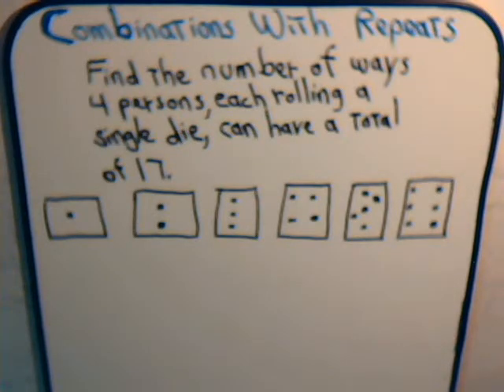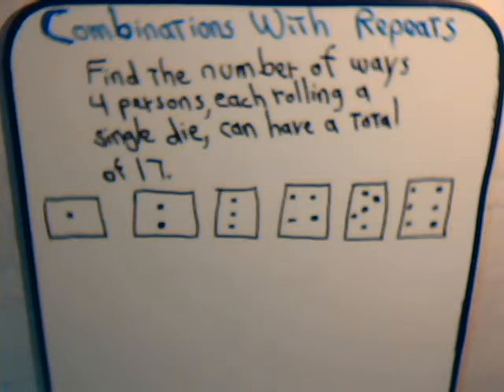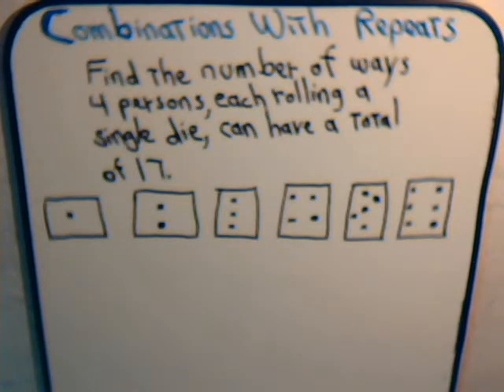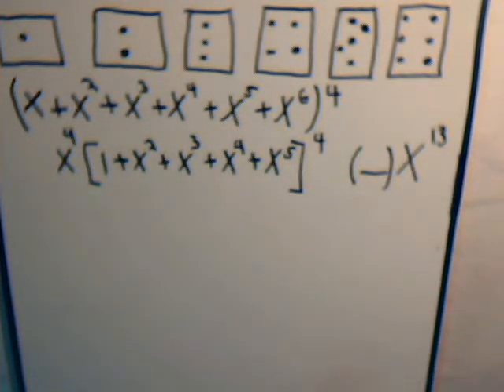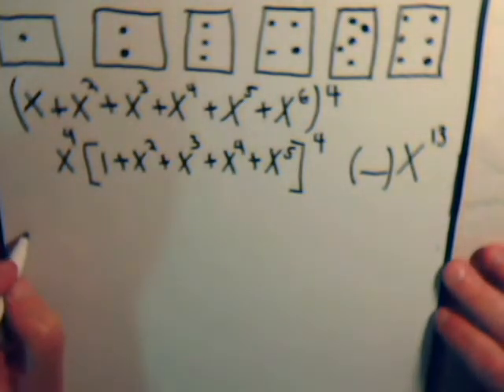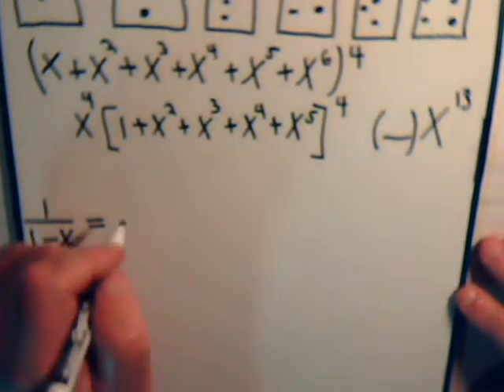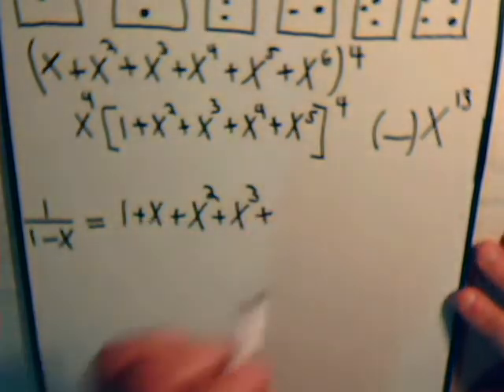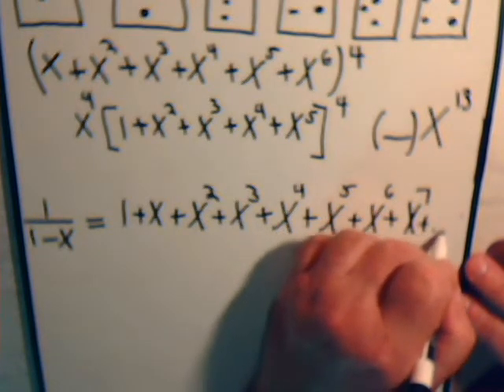Combination Problem Solved With Generating Function: Example 6 Part A